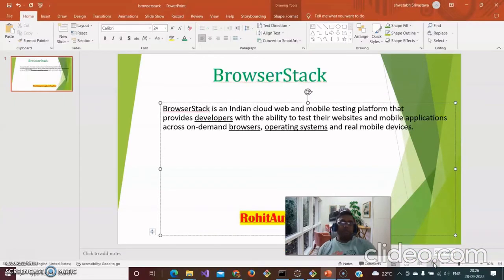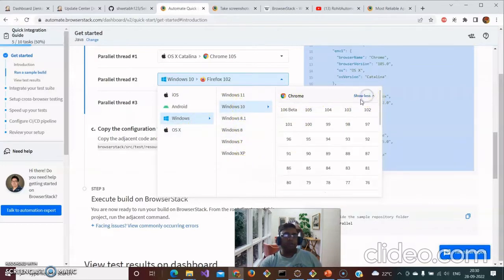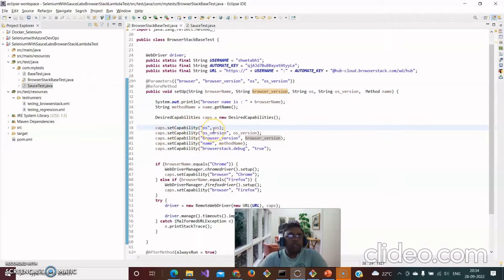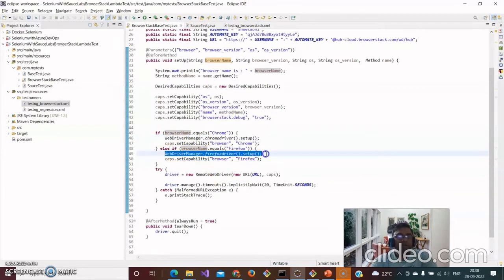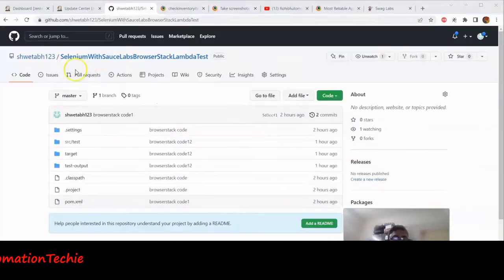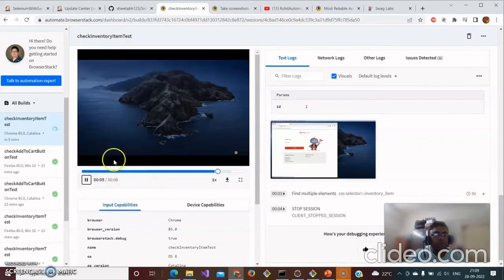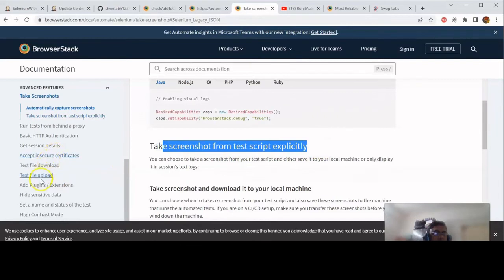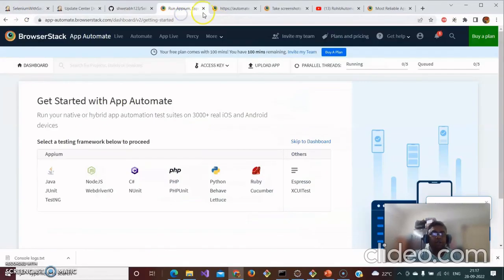Selenium Integration with Jenkins and BrowserStack